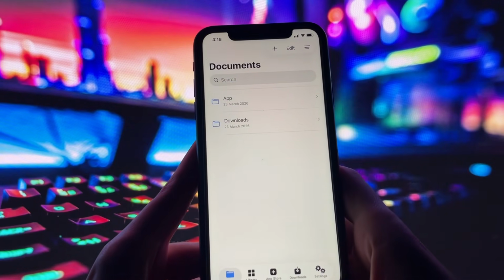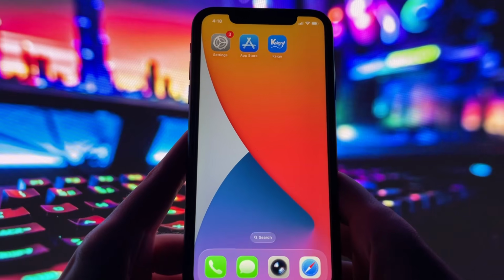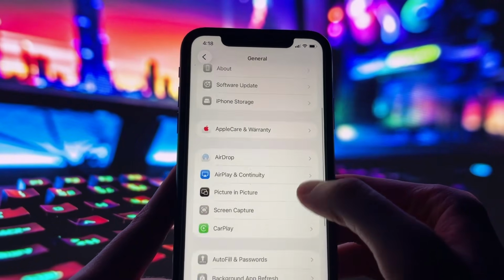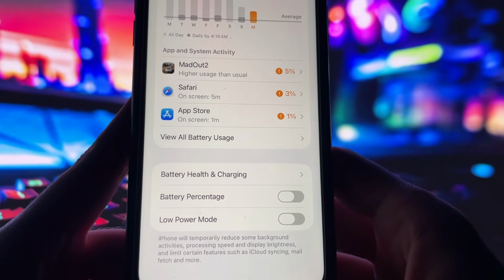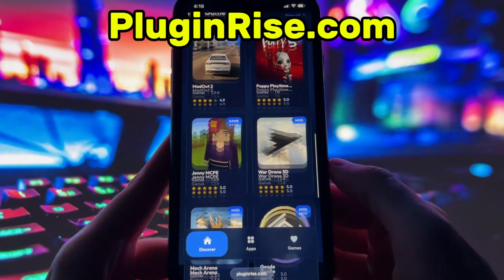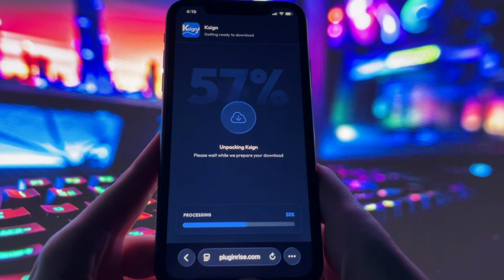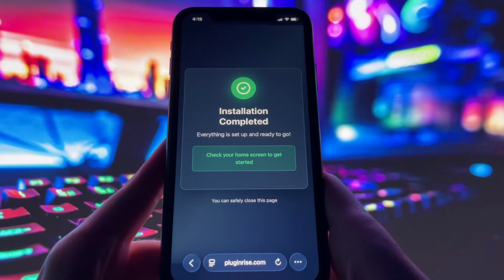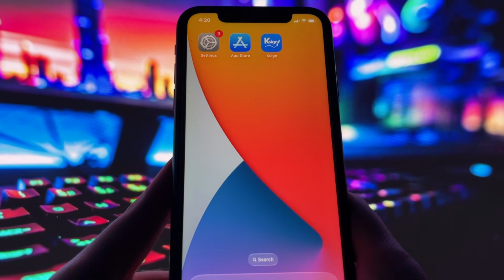NEW! Ksign iOS Tutorial - How to Install IPA Files on ANY iOS!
In this video, I'll show you the NEW Ksign iOS Tutorial for installing IPA files on ANY iOS! We'll cover the easiest methods to get started.